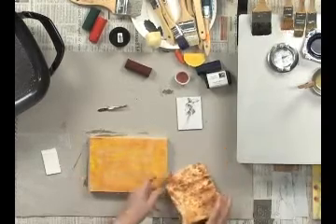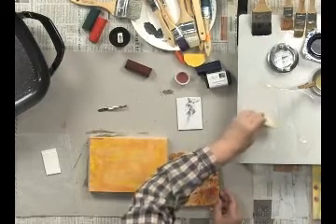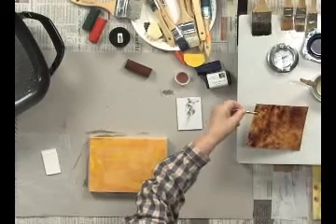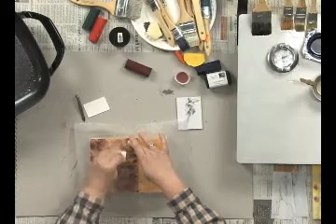Encaustic - Embed: Part 1 - Starting with a Rust Print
Visual artist Candace Law creates compelling artwork using wax and encaustic, an ancient form of painting with beeswax and pigment. In this segment, she starts by embedding a rust print.